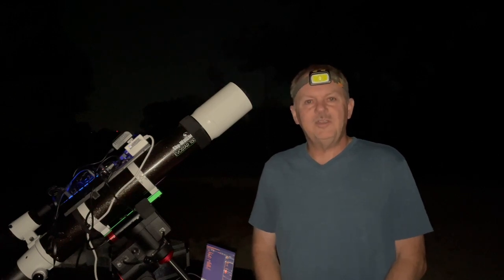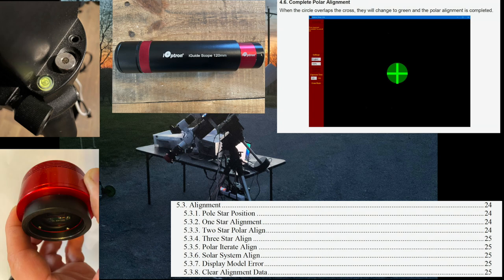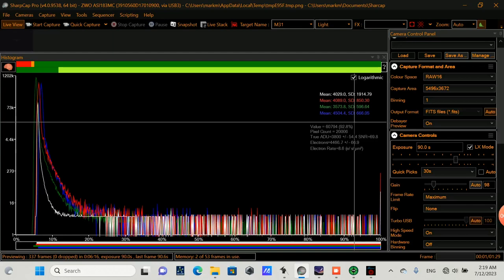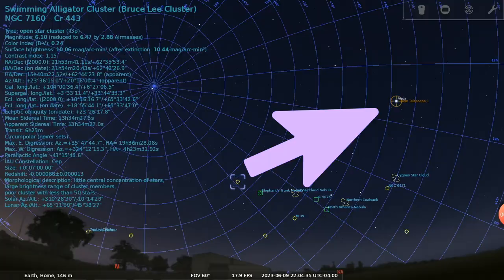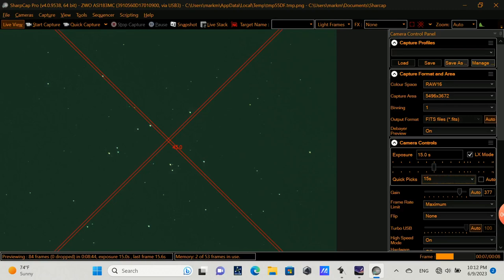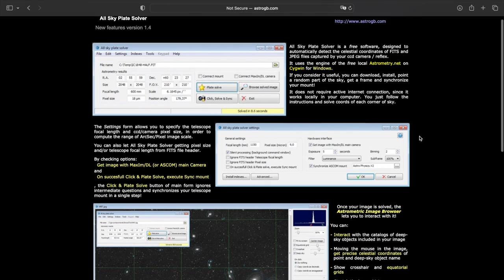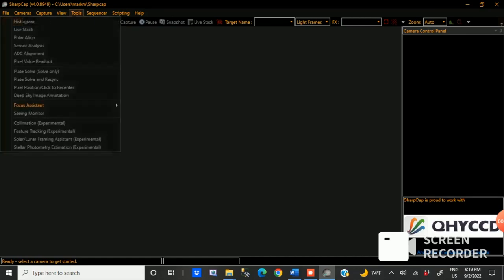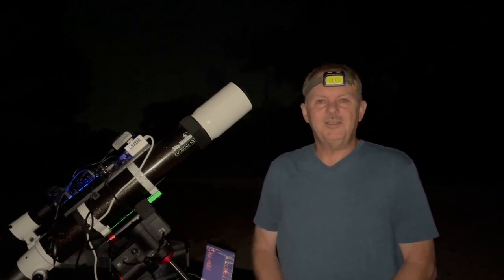New to Astrophotography? Why aren't you plate solving???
So you started to dabble in Astrophotography?  My question for you is: why aren't you plate solving?  I talk about the reasons why you should start using it during your imaging sessions.  I wish someone had told me about it sooner!

2" Baader Neodymium Moon & Skyglow Filter with IR Cut